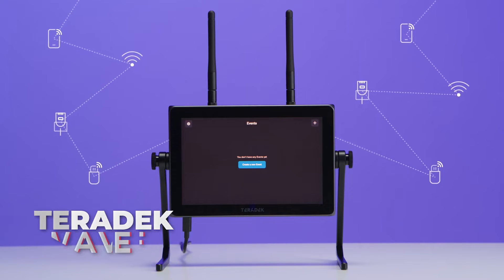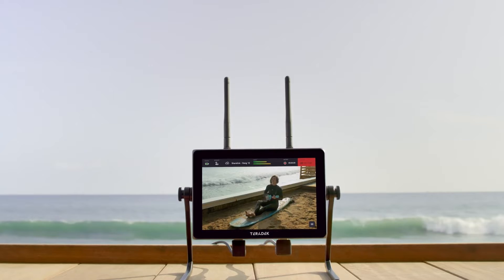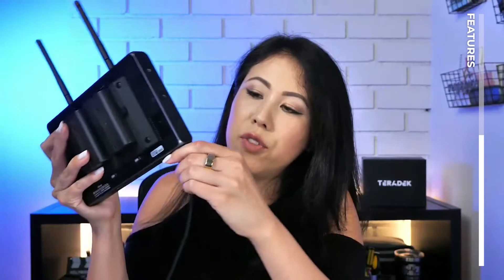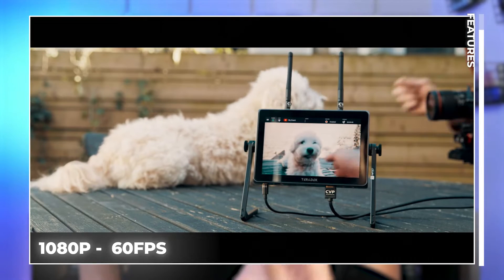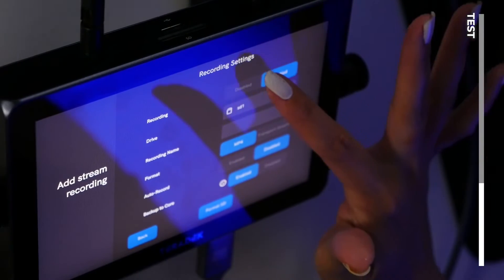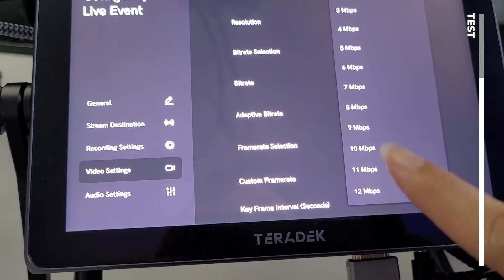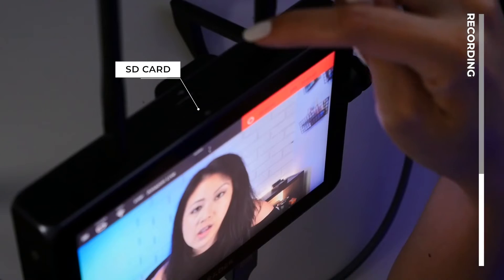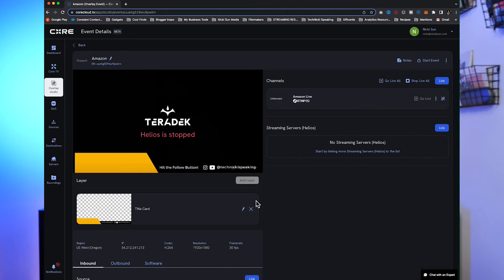How to Setup Your First Livestream on Teradek Wave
In this video, we'll show you how to setup your first Livestream on Teradek Wave. With this streaming device, you can easily livestream your events and experiences with friends and family online!

Teradek Wave is a great way to share your adventures with the world. In this video, we'll show you how to setup your first Livestream on Teradek Wave so you can start livestreaming your events right away! I really enjoyed checking out this 5-in-1 Livestreaming monitor and configuring for my livestream on Amazon.

0:00 Intro to the Teradek Wave
0:49 Features of Teradek Wave
3:15 Test time! Creating a livestream for a RTMP channel, Amazon Live!
5:39 Recording Features
6:42 Incorporating CoreCloud.tv

Purchase Teradek Wave here!

10 WAYS YOU CAN SUPPORT

8. PARTNER WITH ME

Tech tips, reviews, interviews, behind-the-scenes content, and interviews for the video production and filmmaking community. Powered by Nicki Sun.